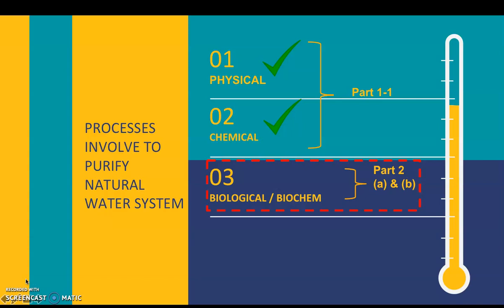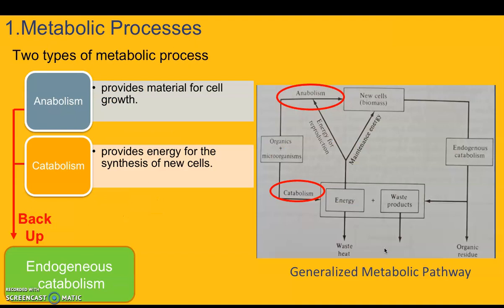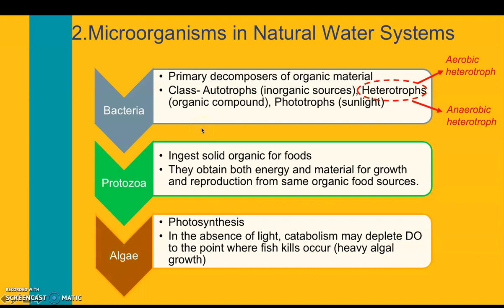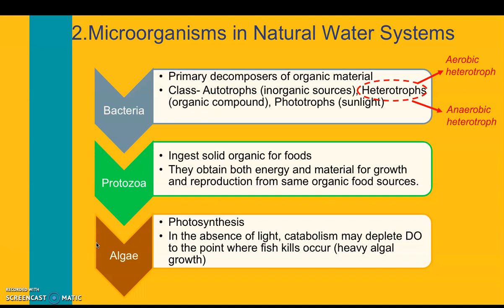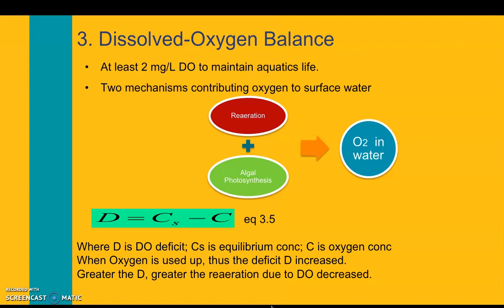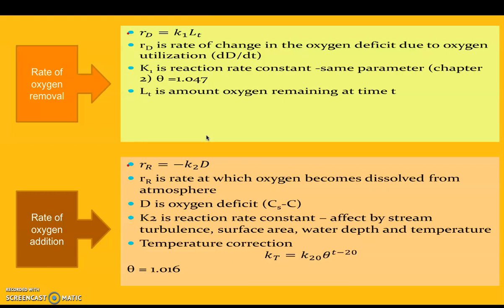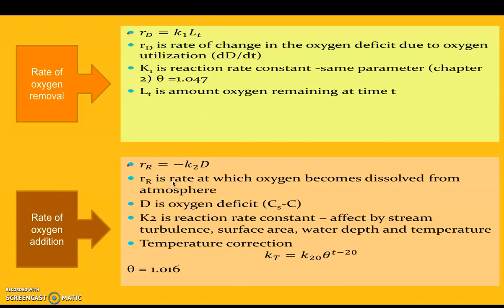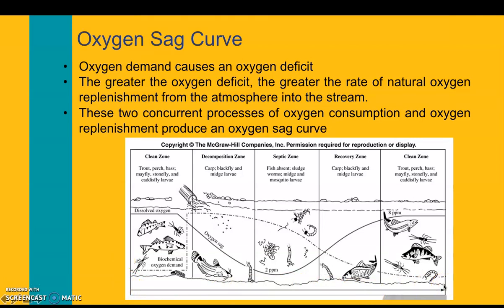Chap 1 Water purification Natural Part 2